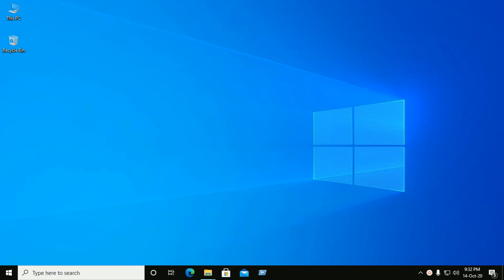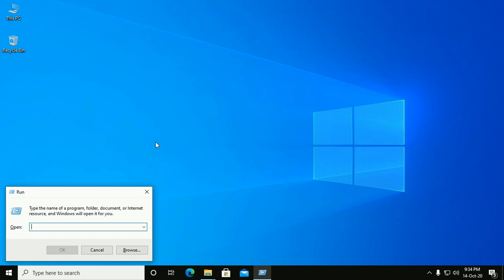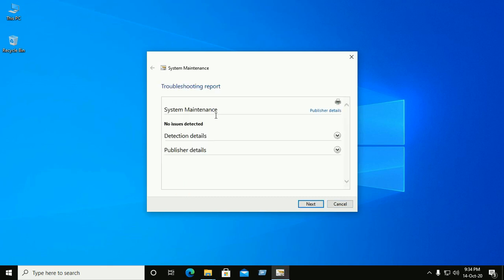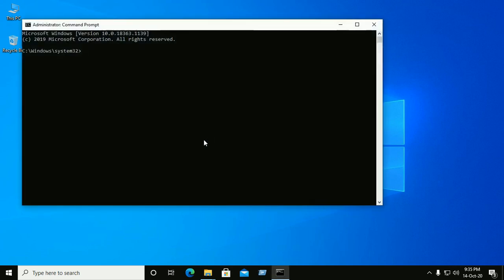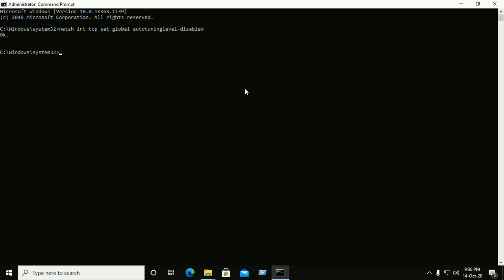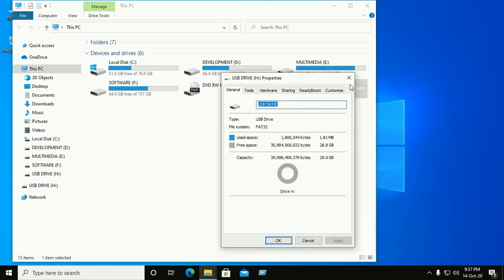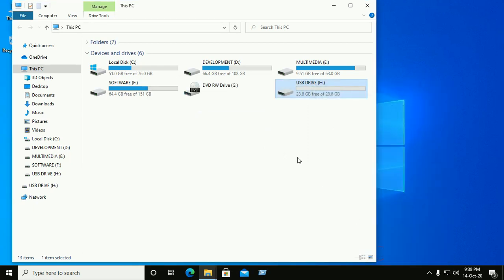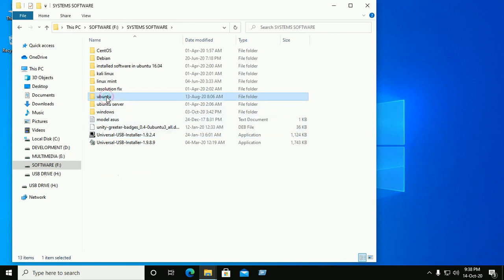How to increase copying speed in Windows 10 | Fix slow transfer speed external hard drive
In this video you will learn how to fix copy speed very slow for file transfer into USB drive in Windows 10.